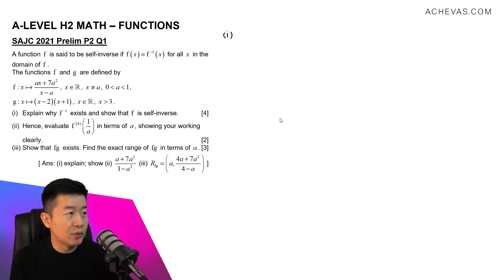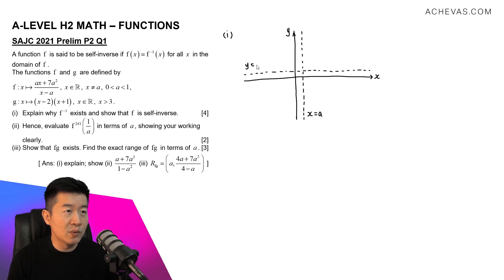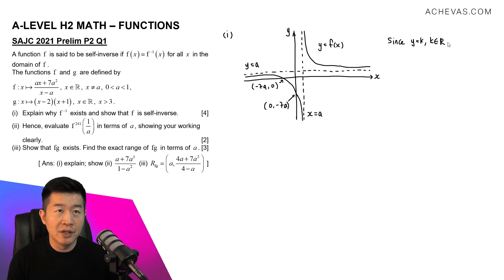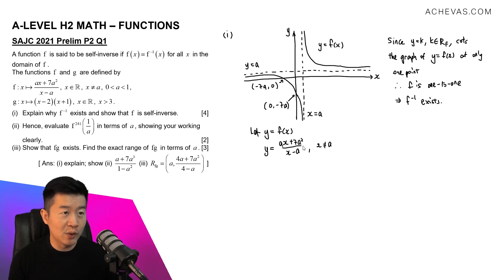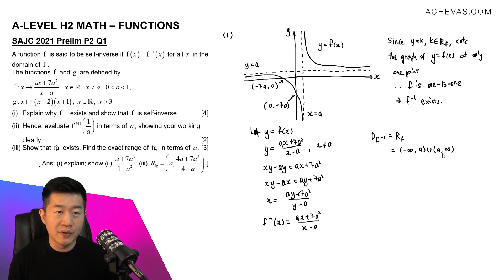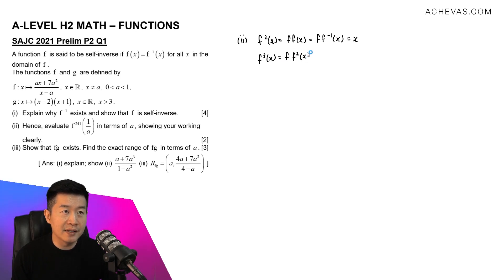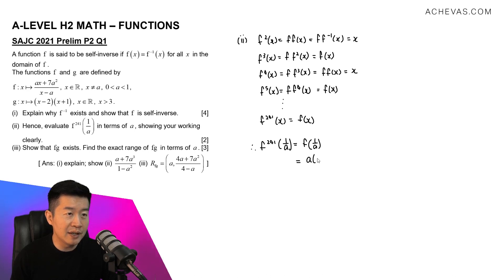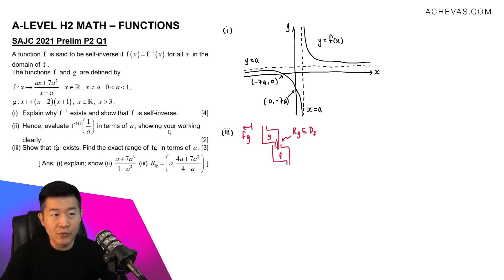Functions - SAJC 2021 Exam | A-Level H2 Math, Singapore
Part (i) 0:00
Part (ii) 6:24
Part (iii) 9:12